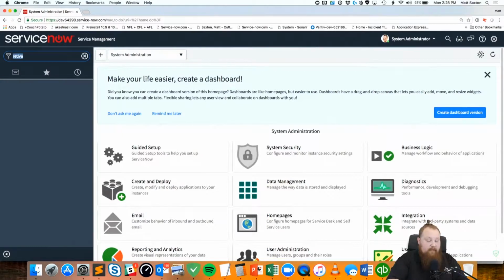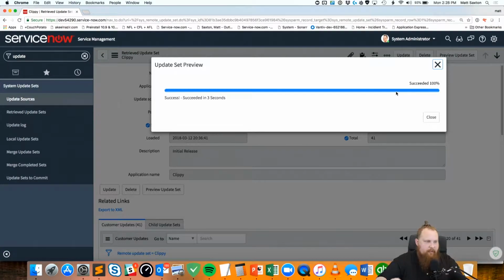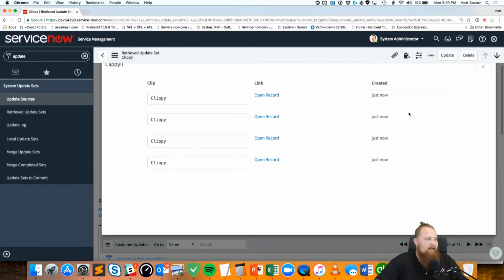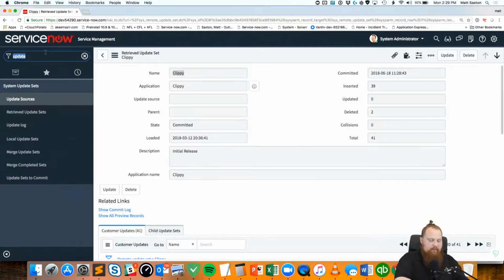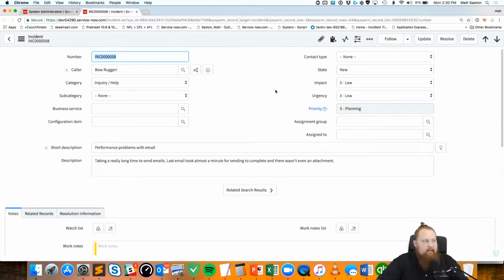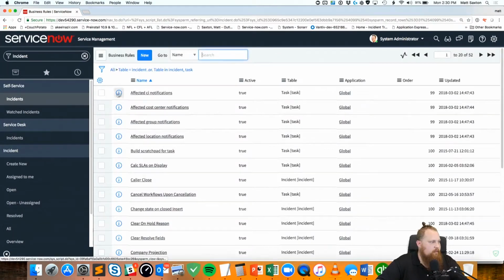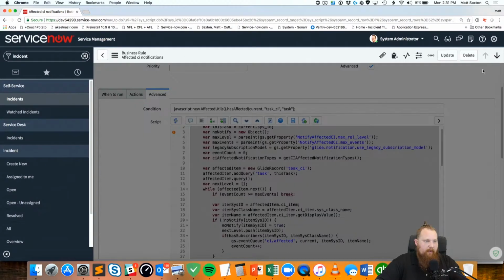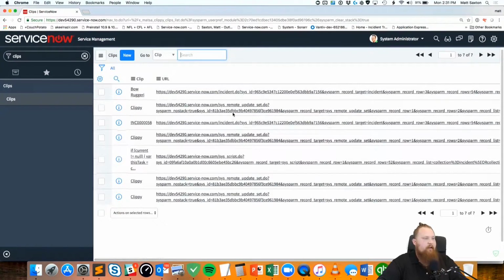Clippy - The ServiceNow clipboard manager